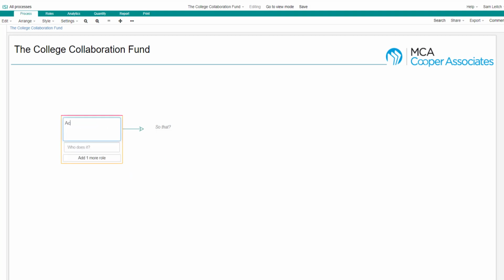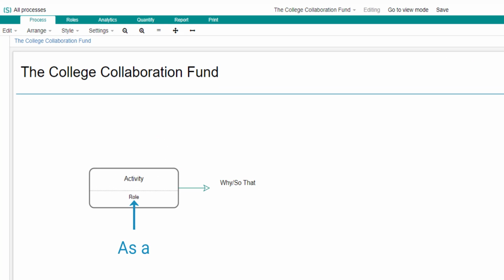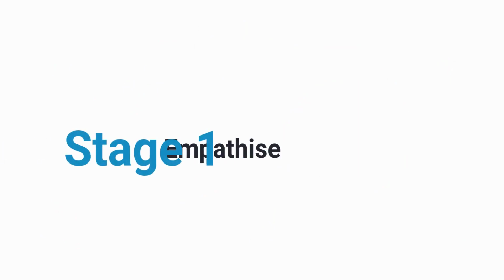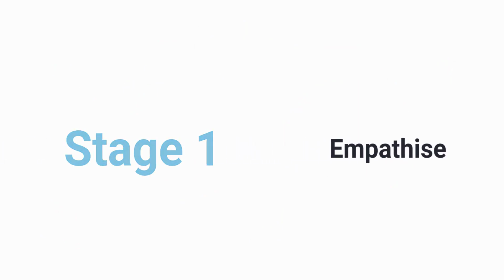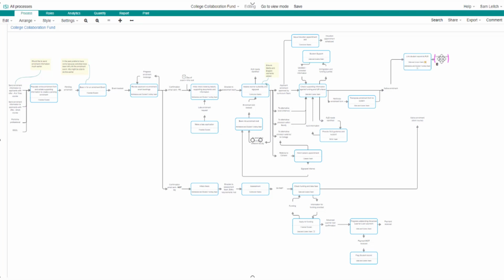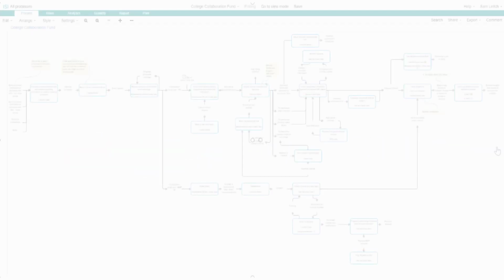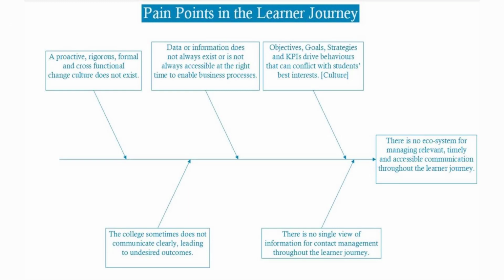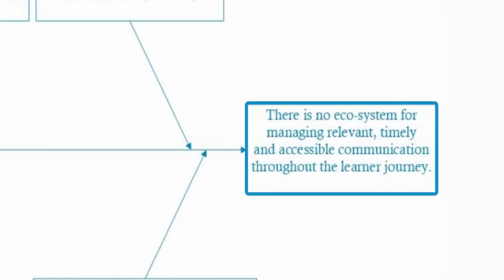The College Collaboration Fund Project - April 2021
A project delivered for DN Colleges Group (lead) & The Sheffield College (partner). The project uses process management techniques including MCA Map pro to digitise paper-based processes.